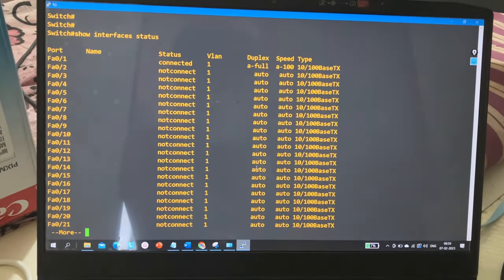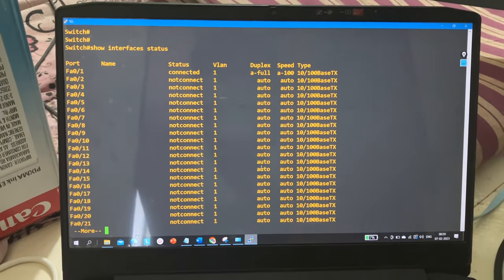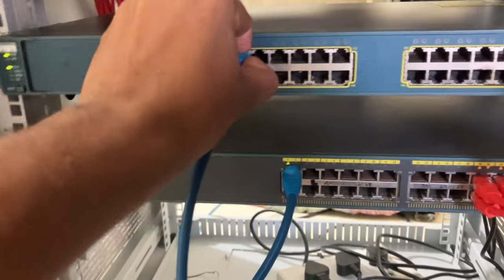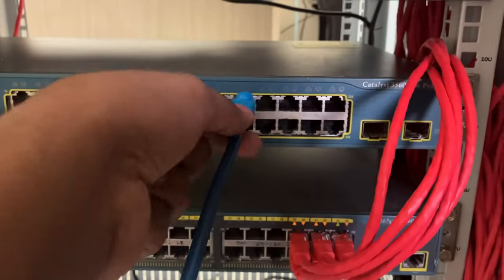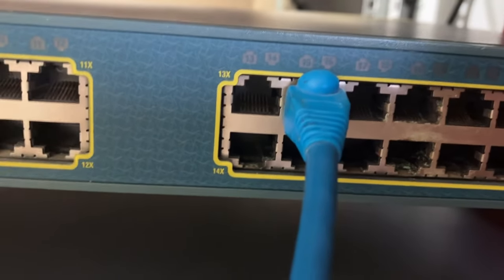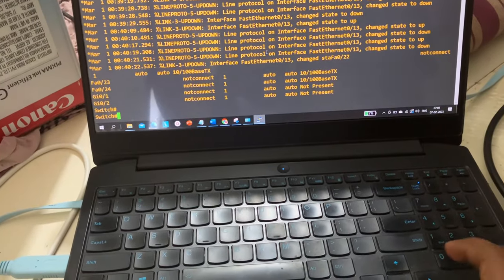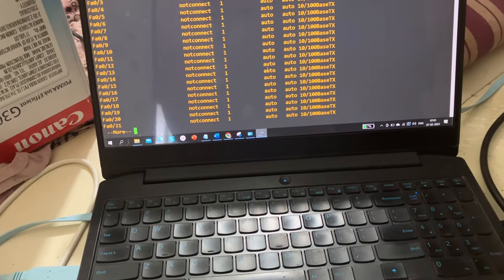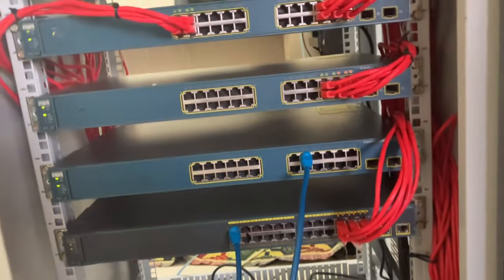Do you know Basic Network Troubleshooting | Real Devices Troubleshooting